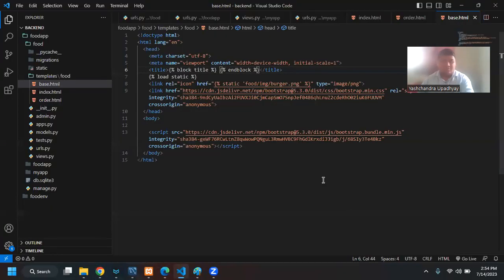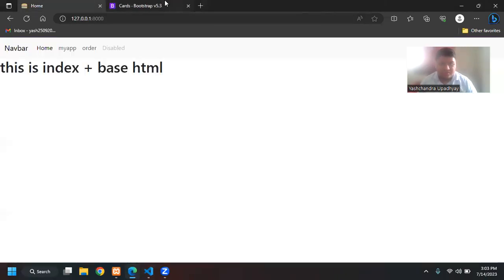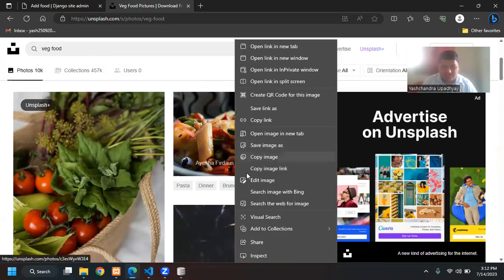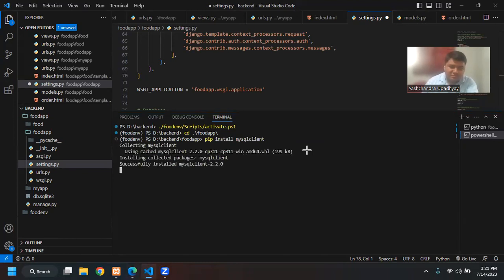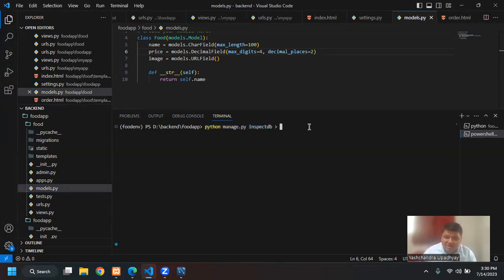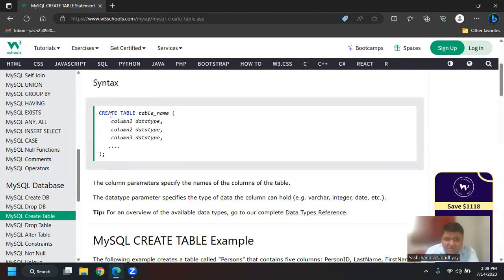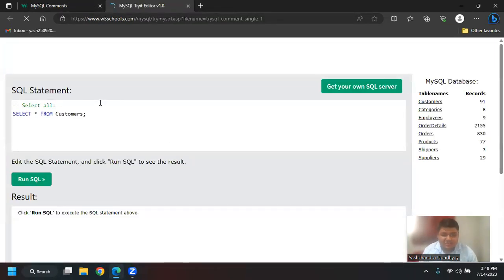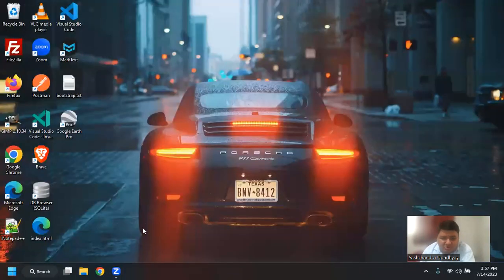Day 6 - Intro to Web Development: Models Part 2